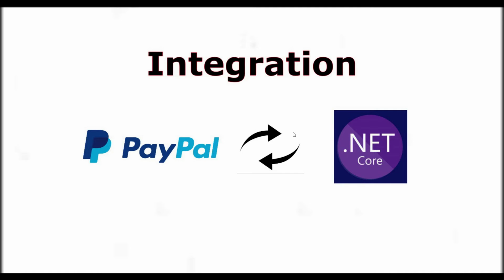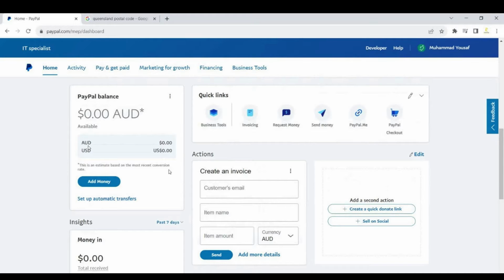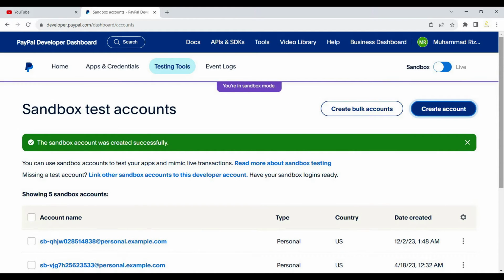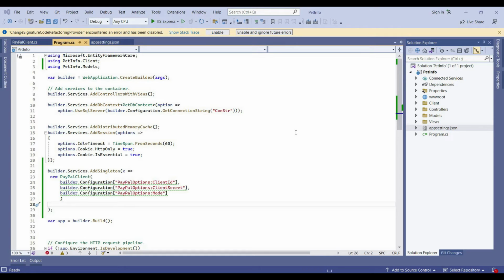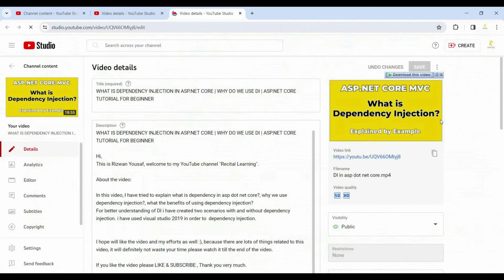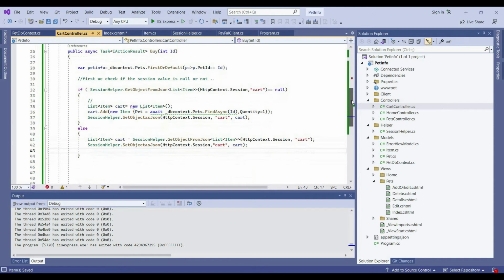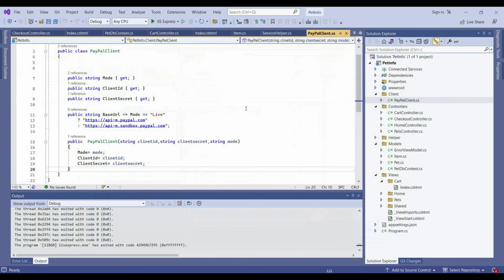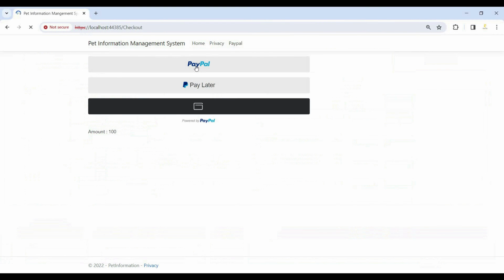INTEGRATING PAYPAL PAYMENTS IN ASP.NET CORE: A STEP-BY-STEP COMPLETE GUIDE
⬇️ Download the pdf file, "How to configure the source code"

🚀 Dive into the world of online payments with our comprehensive tutorial on integrating PayPal into your ASP.NET Core web application! Whether you're a seasoned developer or just getting started, this step-by-step guide will walk you through the entire process, making it easy to add secure and efficient payment processing to your web projects.

🔧 In this video series, we'll cover:
1️⃣ Setting up a PayPal Developer Account: Learn how to create a PayPal account, how to create an "App" on a PayPal account, and how to create a sandbox account to test your payment integration before going live.
2️⃣ Installing the PayPal SDK: I'll guide you through the process of adding the necessary PayPal SDK packages to your ASP.NET Core project using NuGet Package Manager.
3️⃣ Configuring PayPal Credentials: Understand the importance of securely configuring your PayPal API credentials to ensure a seamless and secure payment experience for your users.
4️⃣ Creating Payment Buttons: Explore the different types of PayPal buttons available and learn how to generate them dynamically in your ASP.NET Core application.
5️⃣ Handling IPN (Instant Payment Notification): Implement server-side logic to handle PayPal IPN notifications, ensuring your application stays up-to-date with transaction status changes.
6️⃣ Testing the Integration: Walk through the process of testing your PayPal integration in a sandbox environment to catch any potential issues before deploying to production.
7️⃣ Going Live: Once you're confident in your integration, I'll guide you through the steps of transitioning from the sandbox environment to the live production environment.

💻 Whether you're building an e-commerce site, a donation platform, or any other application that requires online payments, this tutorial provides the insights you need to seamlessly integrate PayPal into your ASP.NET Core project.

👨‍💻 Join me on this coding journey and empower your web application with the convenience and reliability of PayPal payments!

1. WHAT IS DEPENDENCY INJECTION IN ASP.NET CORE | WHY DO WE USE DI | ASP.NET CORE TUTORIAL FOR BEGINNER

payment gateway integration in asp.net core
payment gateway integration in asp.net c#
payment integration in asp.net mvc
payment gateway integration in asp.net mvc
How to add PayPal payments in ASP.NET Web App with Razor Pages.
How to add PayPal and Credit Card payments in ASP.NET Web App using C#.
How to create razor pages with multiple handler methods. How to create multiple action methods.